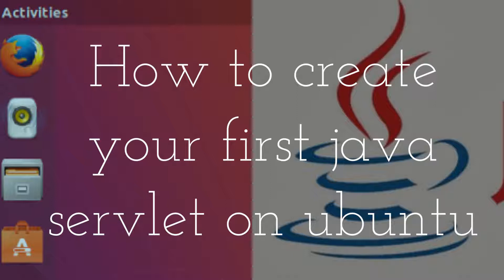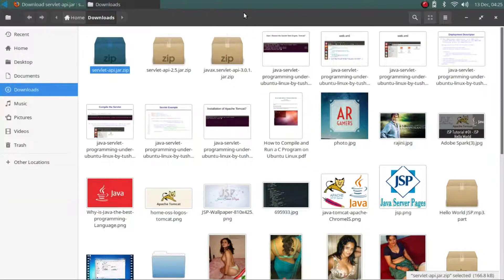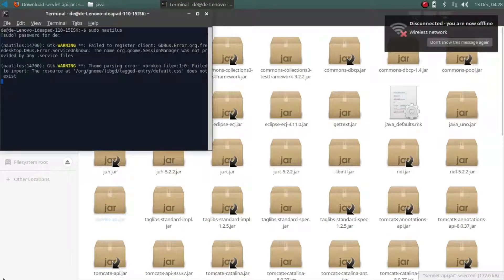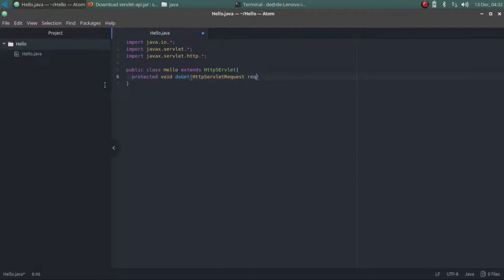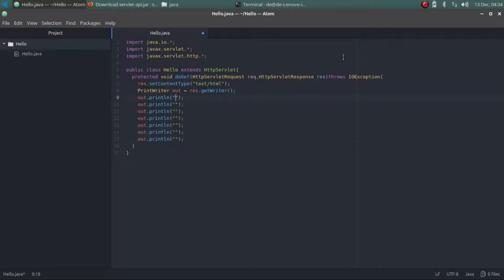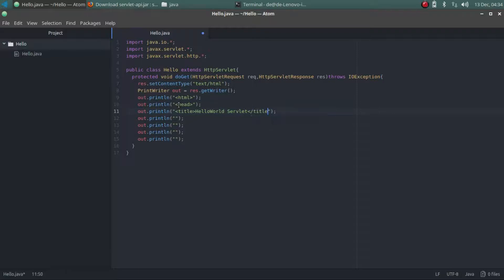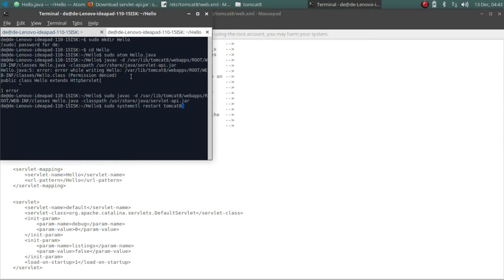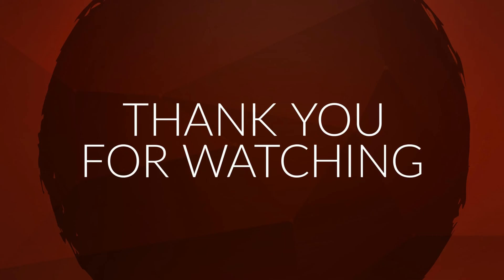How to create your first java servlet on ubuntu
Hello friends! In this video I have perfectly described how you can create and run you first java servlet on ubuntu desktop. This is needed a tomcat server and an instance of jdk and jre. You can use any available versions of these. If you need to know about the installations of tomcat and java on ubuntu then use the following links.

Comments your queries and feedbacks,